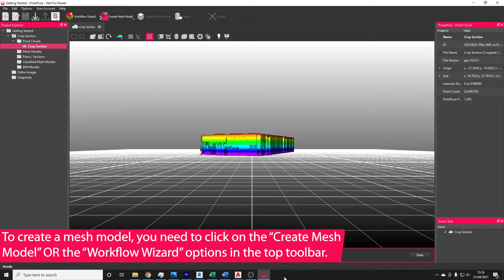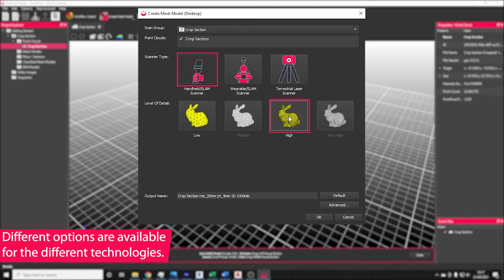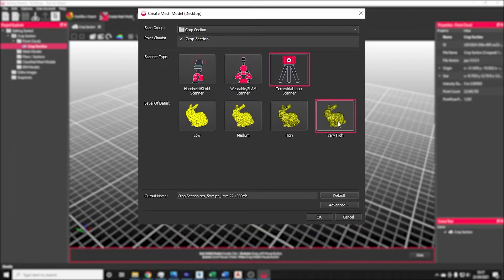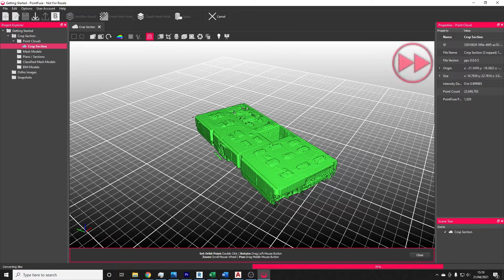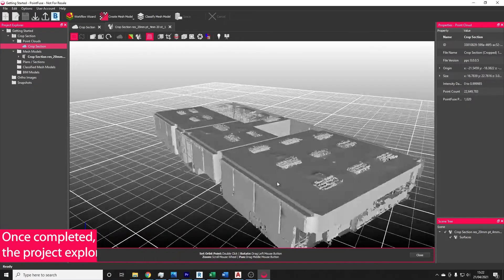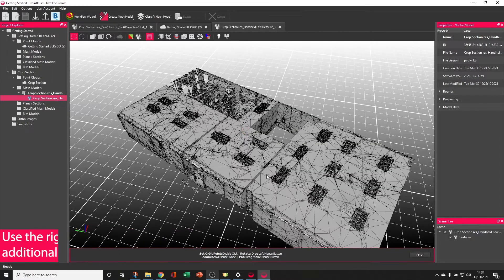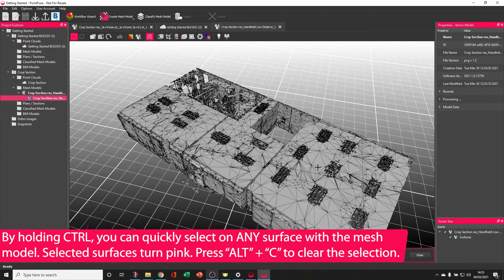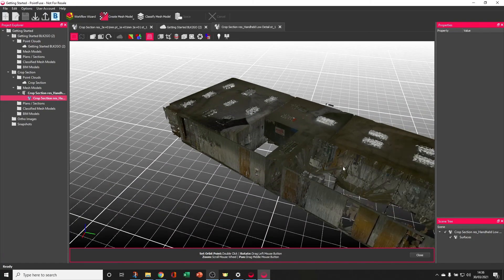Getting Started Chapter 3 – Create a mesh model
In this video, we will show you how to generate a mesh using the “Create Mesh Model” button, focusing on the preset processing settings that are available to all users. Get in touch if you want to do more with the mesh and want to learn about the advanced settings.

Chapters:
0:00 Intro
00.12 Choosing the right settings
01:20 The meshing process
02:17 What makes a PointFuse mesh unique?